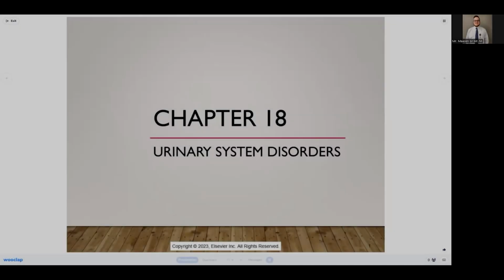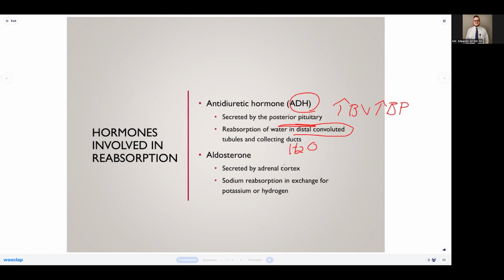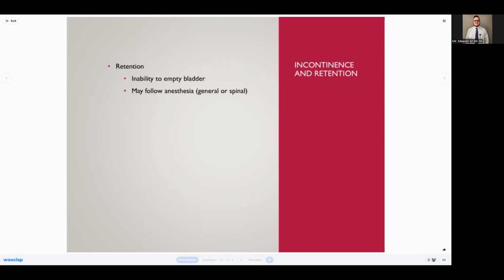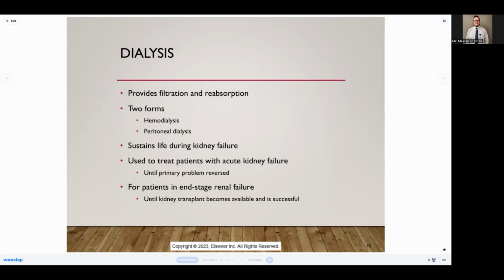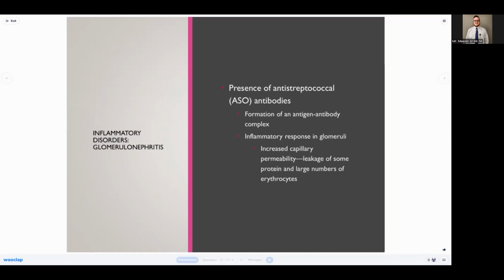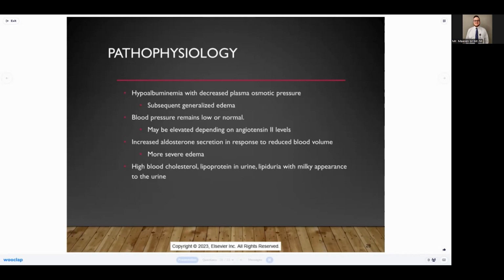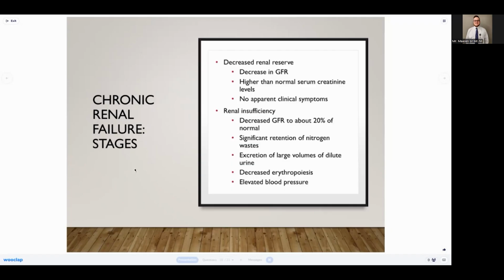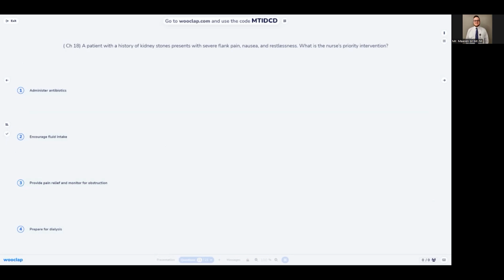Chapter 18 Urinary Disorders